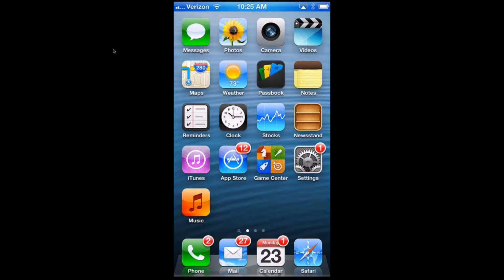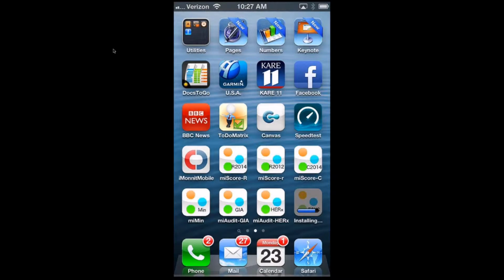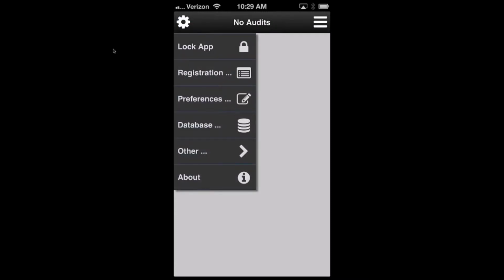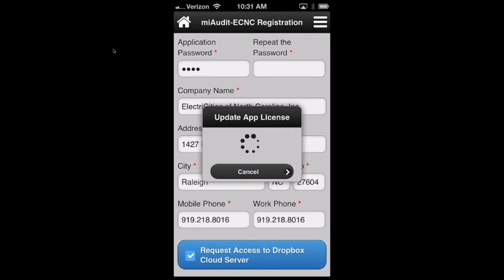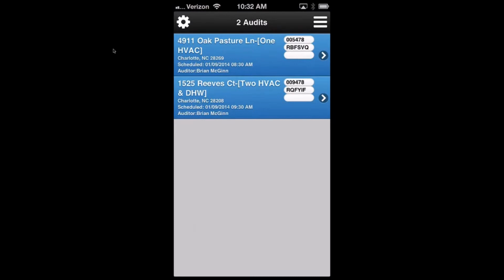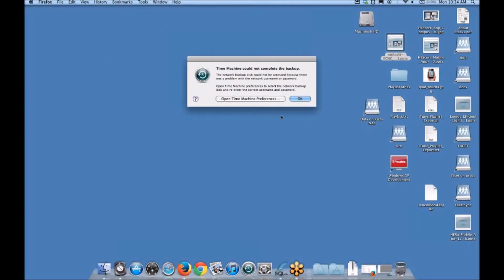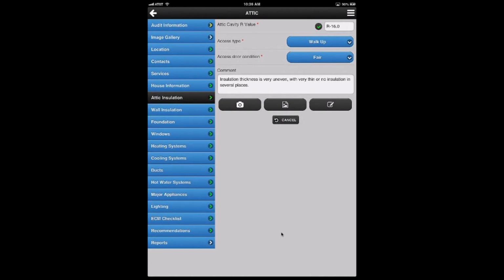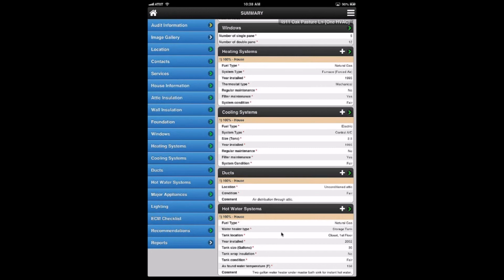miAudit Mobile App: Live Demo 1